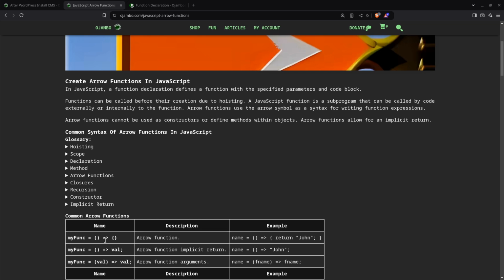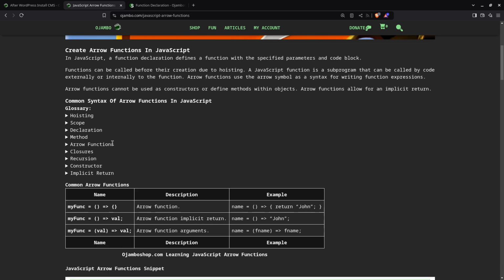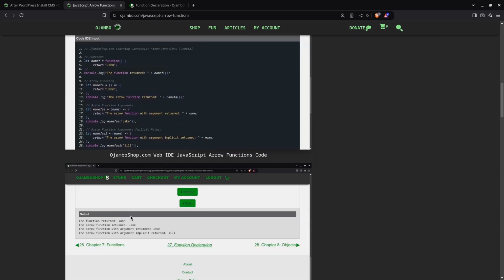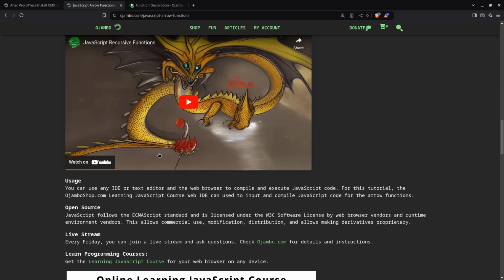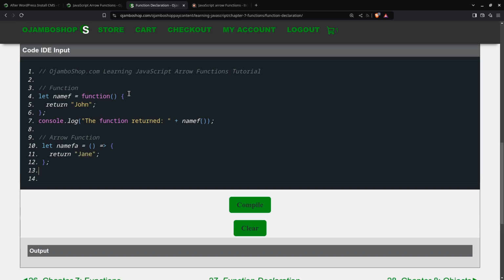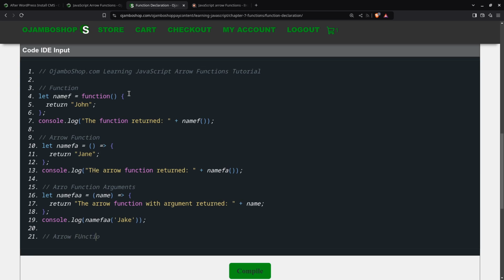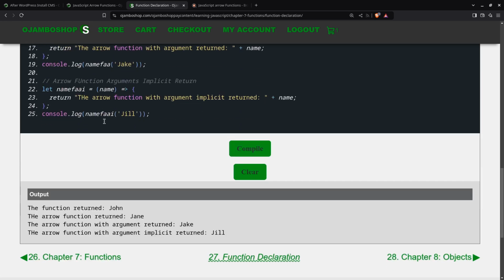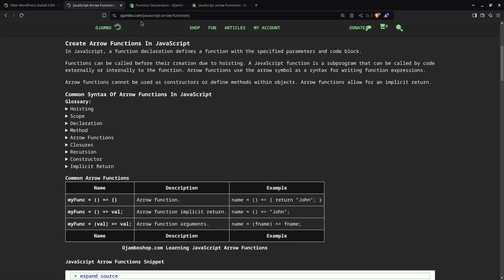JavaScript Arrow Functions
JavaScript makes it easy to use create arrow functions.
Arrow functions use the arrow symbol as syntax for concise function expressions.